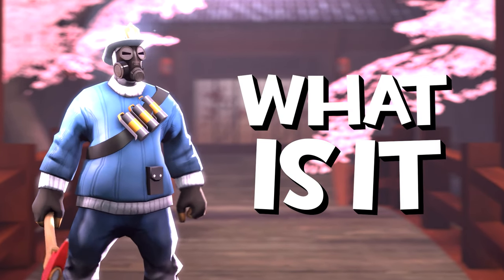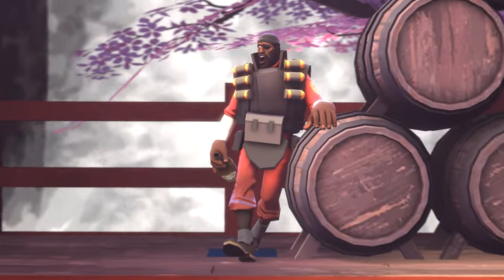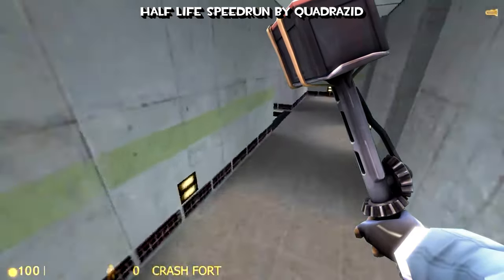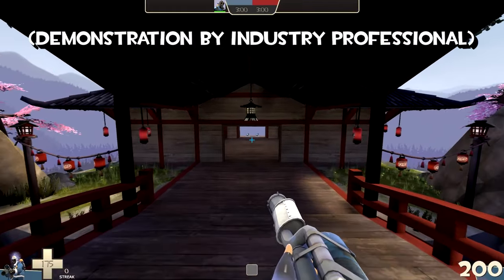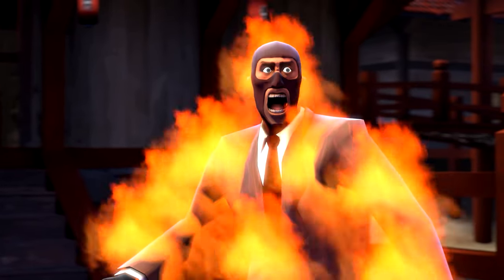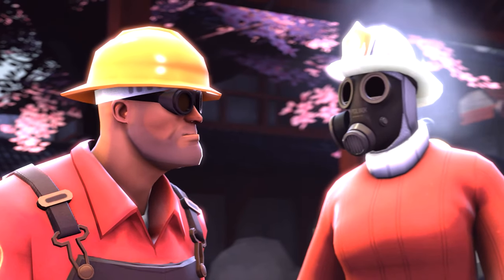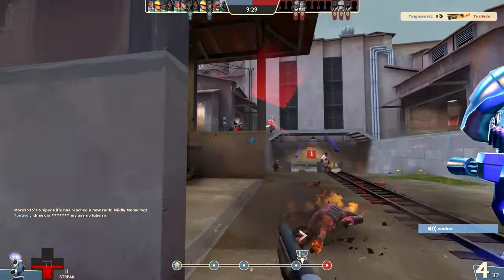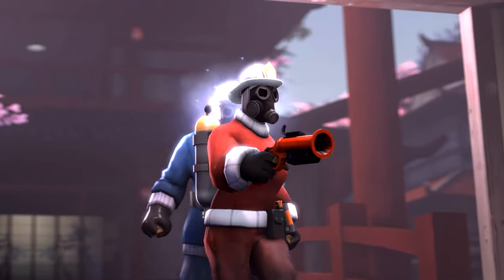The Pyro Switch Script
After 8 years in development, hopefully this video will have been worth the wait...

❤️‍🔥 Switch Script ❤️‍🔥
alias "+Pyro" "slot3"
alias "-Pyro" "slot2; wait 20; slot1"
bind mouse4 "+Pyro"

❤️‍🔥 Wait Test Script ❤️‍🔥
alias waitTester "alias waitTest waitPositive; wait 0; waitTest"
alias wait "alias waitTest waitNegative"
alias waitPositive "echo Wait is enabled on this server.; exec waitPositive.cfg"
alias waitNegative "echo Wait is DISABLED on this server!; exec waitNegative.cfg"
waitTester

Surprise! :)